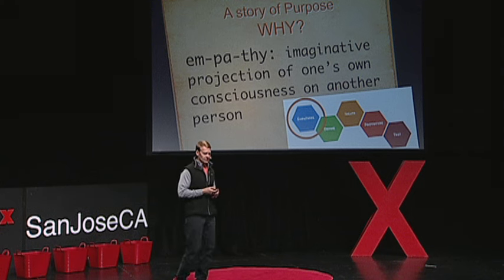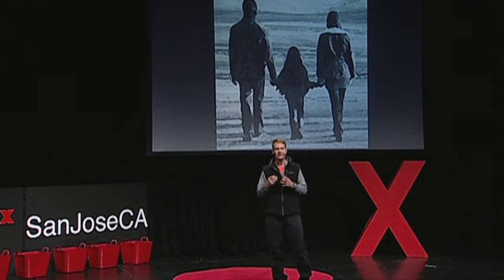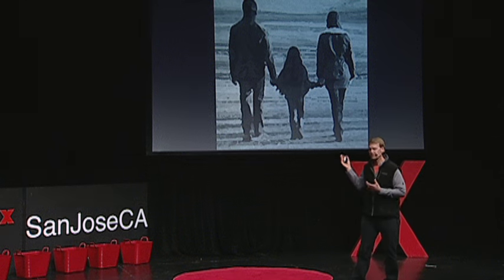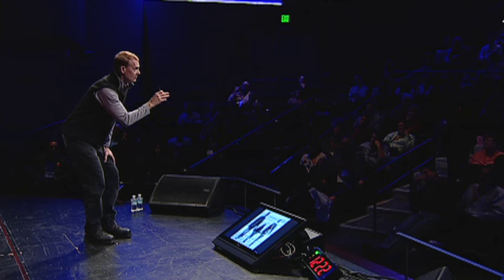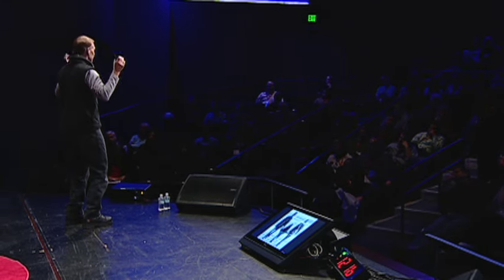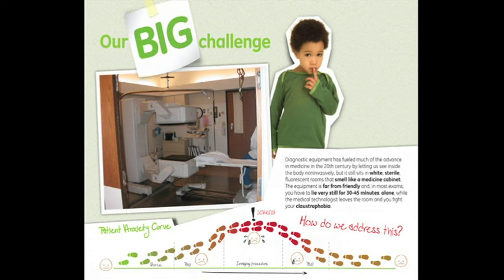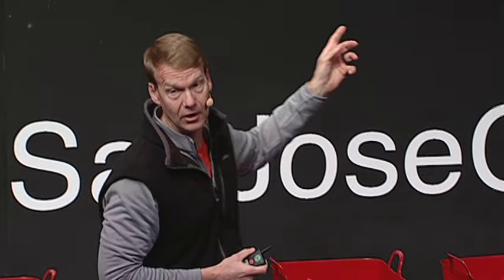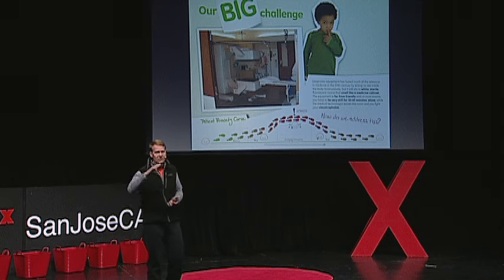Transforming healthcare for children and their families: Doug Dietz at TEDxSanJoseCA 2012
As a principal designer for GE Healthcare, Doug had been designing diagnostic imaging equipment for more than 20 years when he realized that young patients' actual experience of this cutting -- edge technology was, well, awful. Children were often so terrified by the prospect of lying alone inside the huge, noisy machine that they often had to be sedated just to get through the experience. Doug put together a team of experts to solve this problem, including staff from a local children's museum, kids and hospital staff. The result was an innovative, design-driven solution that utterly transformed the experience for children.  In addition to holding 6 utility patents and over 16 design patents, Doug teaches creative innovation as a part of the GE "innovation at work" initiative and is Lead Design Architect for two key design incubators.